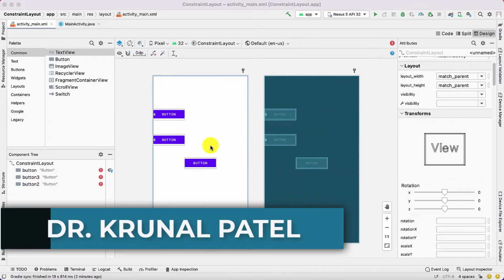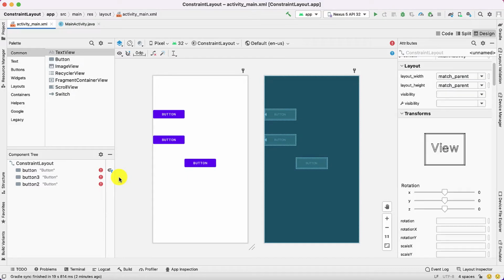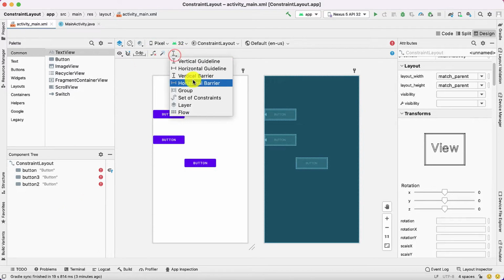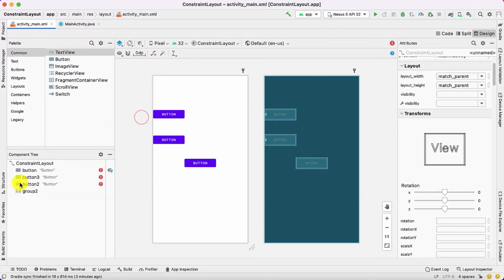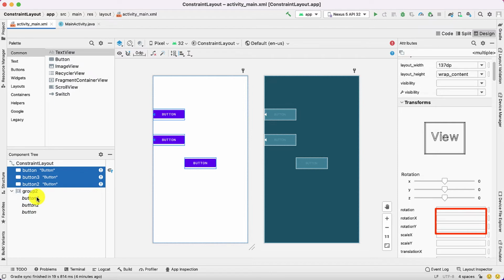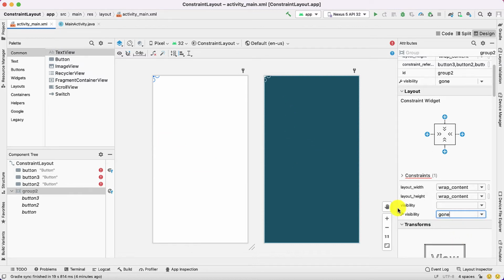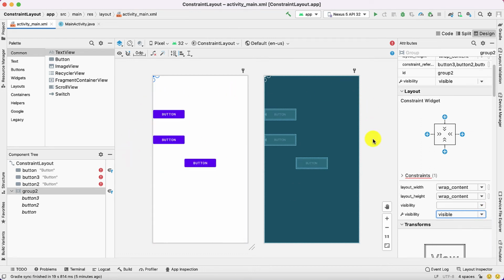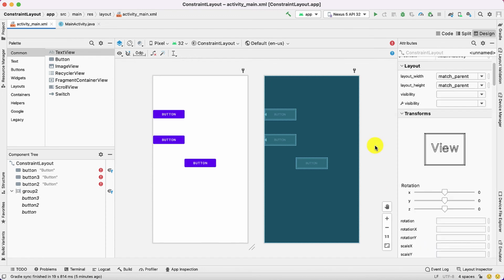Mobile Application Development- Responsive UI Design with Constraint Layout -Group element